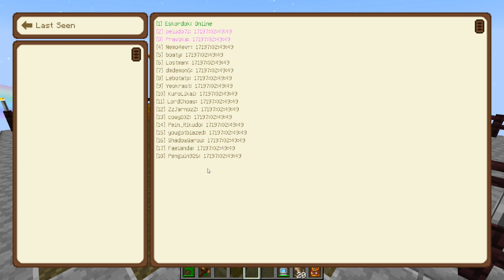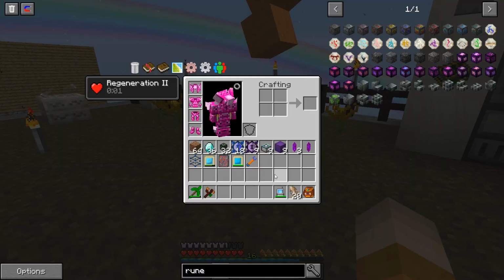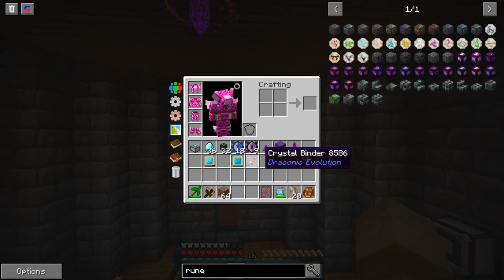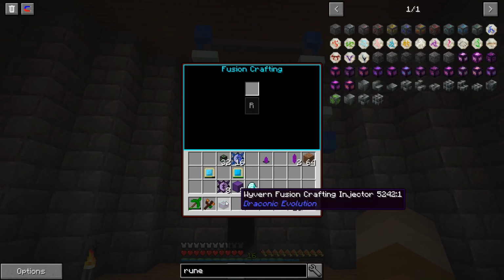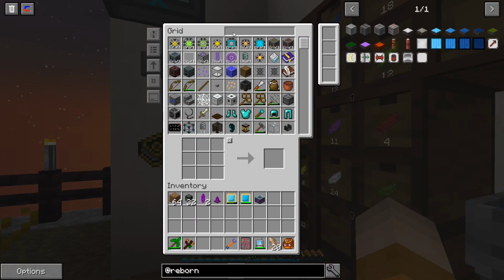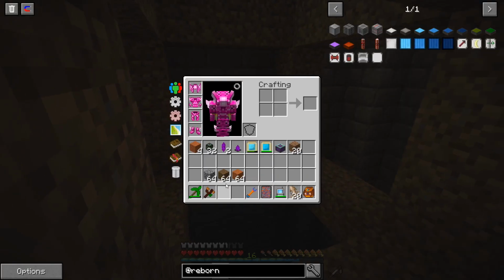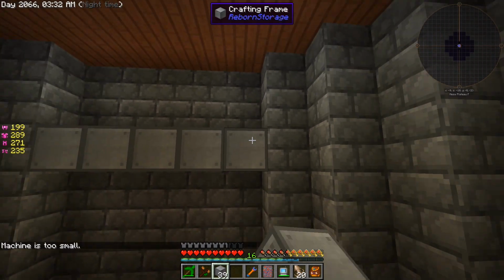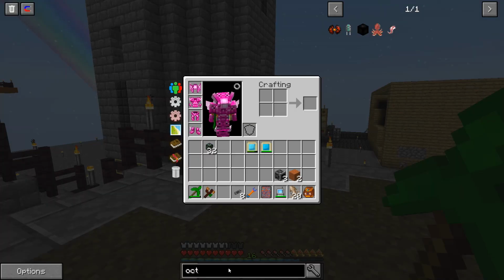Sky Factory 3 Ep. 10 - 2 Cool New Setups - Modded Minecraft Let's Play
Modpack Creator: @BaconDonutTV